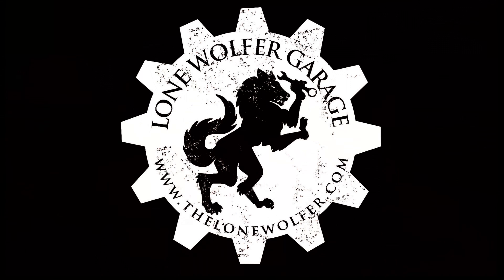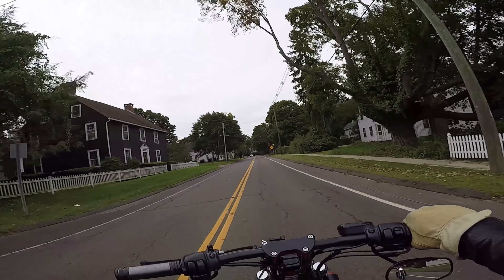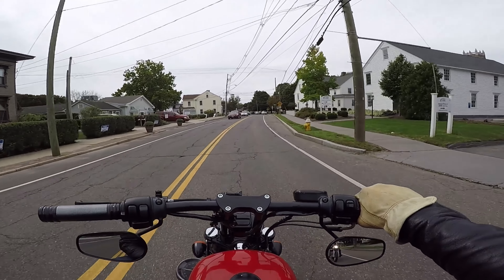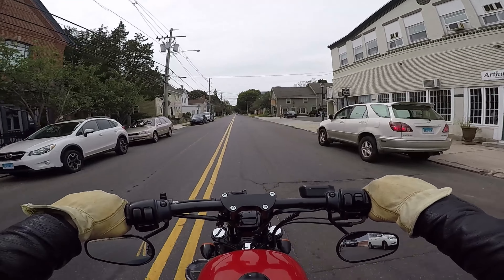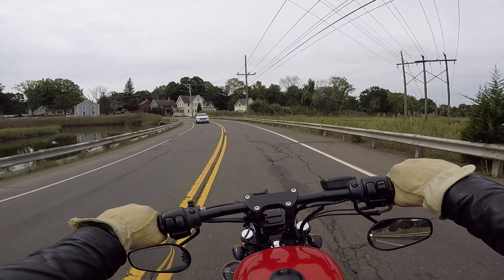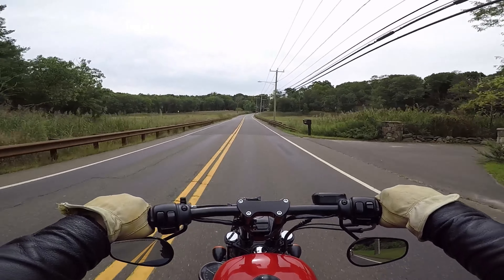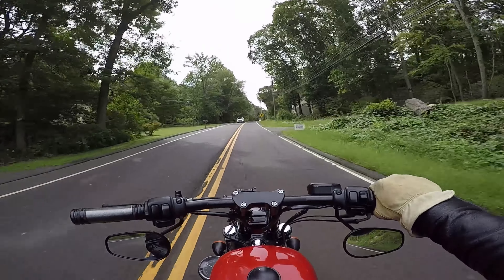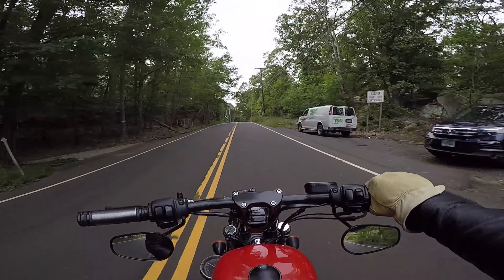FAIR SEASON!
Its Fair Season here in New England and I gush about my love for all things Fairs!

Intro tunes by Kai Blackwood